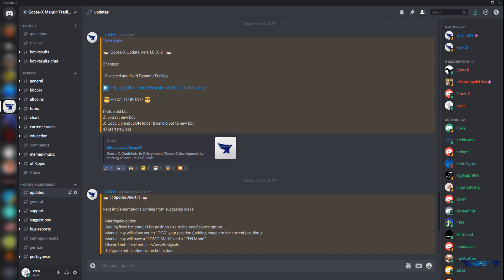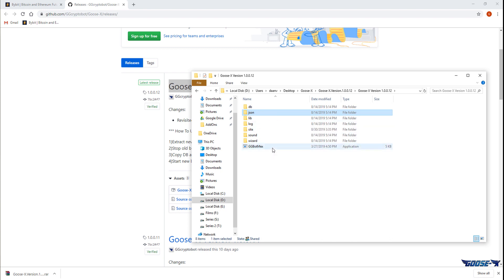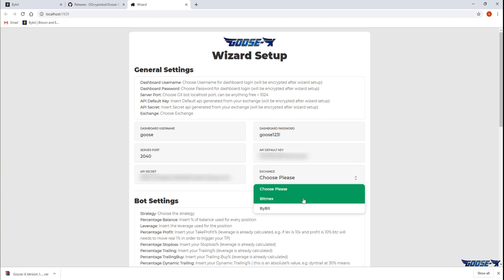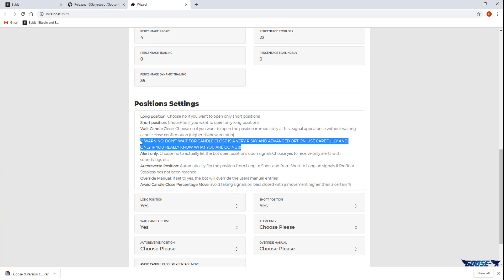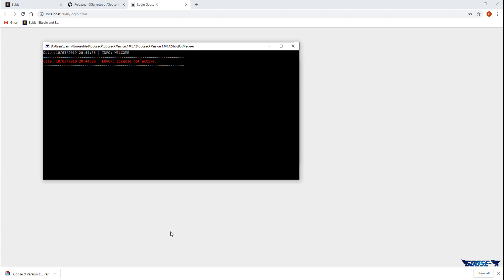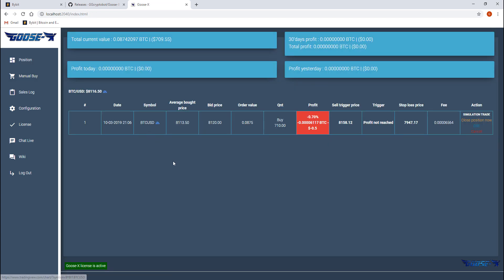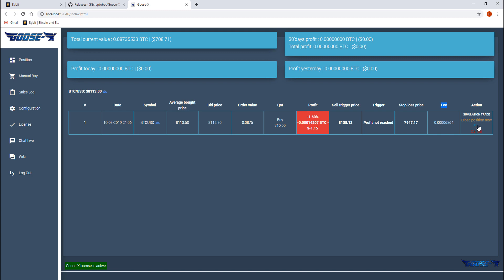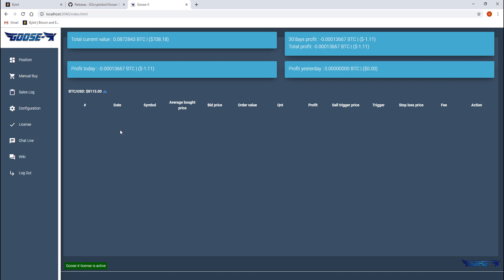Goose-X Tutorial Video's: Downloading and configuring the Goose-X bot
In this video we're explaining how to download and configure the Goose-X automated bot and go over some basics.

Please use the following URL to sign up for the Goose-X Margin Trading Bot: